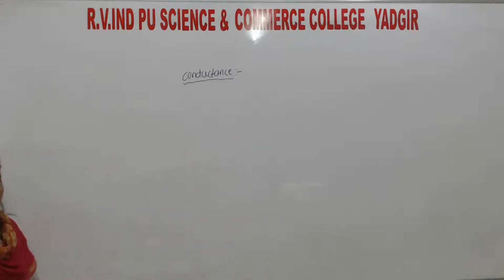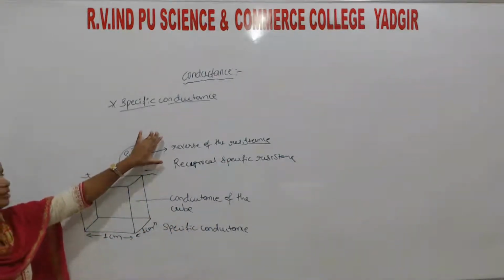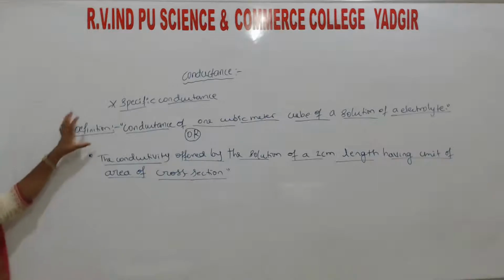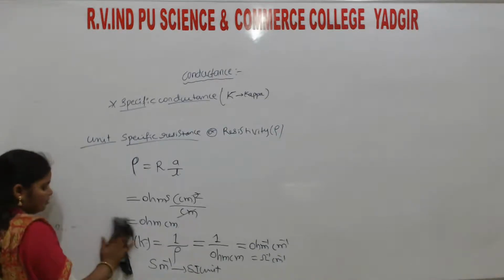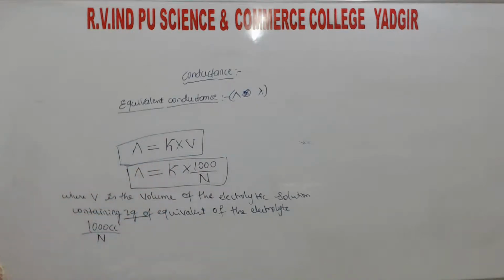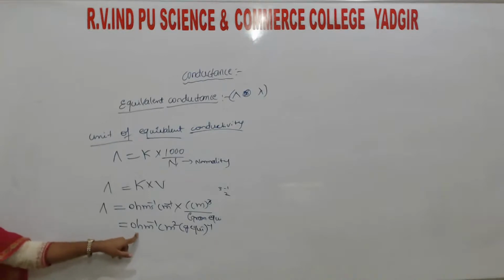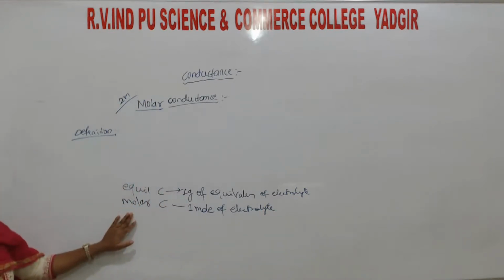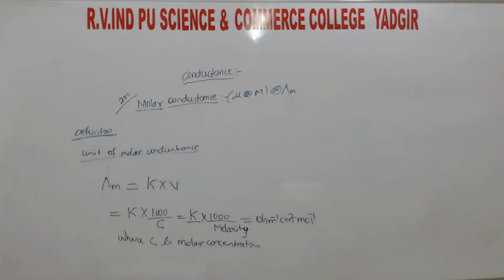Conductance ; B.sc III sem ; Lecture : 03